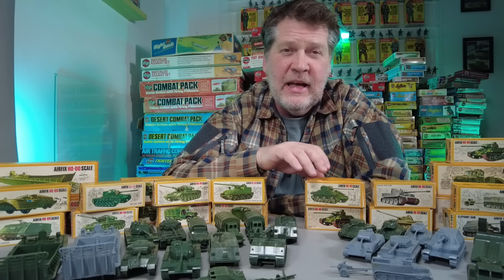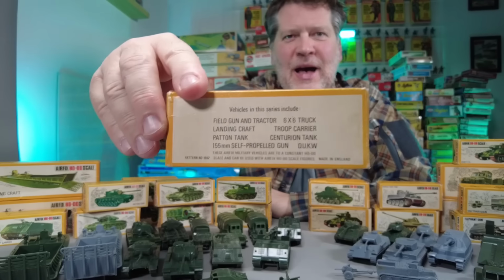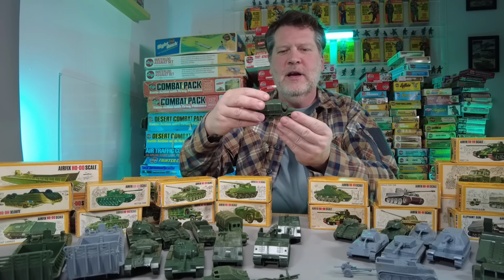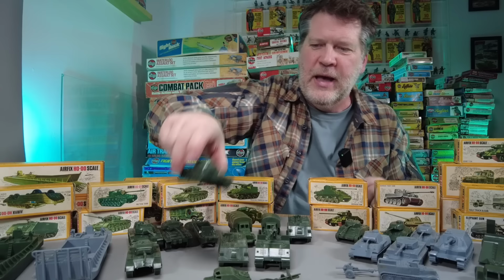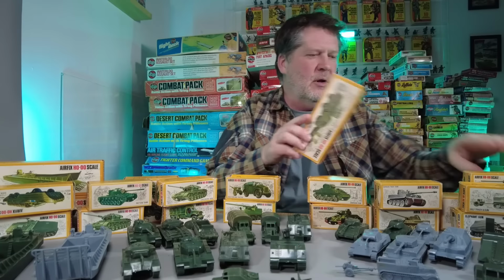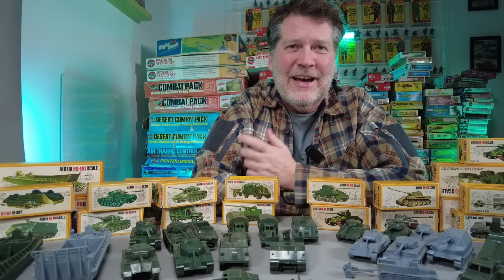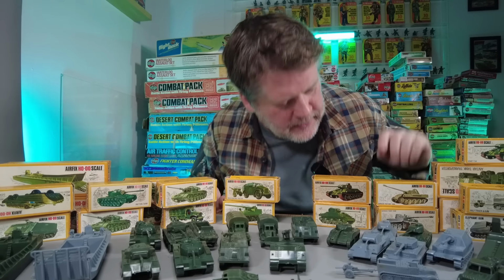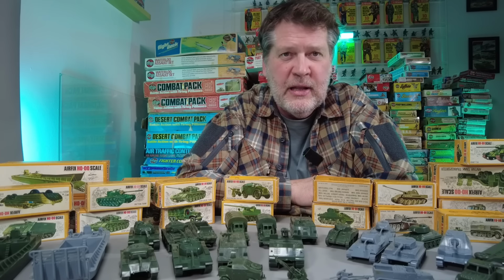Were The Airfix Plastic Military Vehicles The Best Of The 1960s And 70s??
All of the HO plastic vehicles released from 1968 and were sold through the 1970s. I like these as much for the super nice little boxes with great artwork as for the vehicles themselves.

Cheers